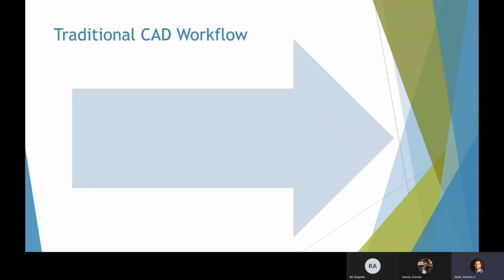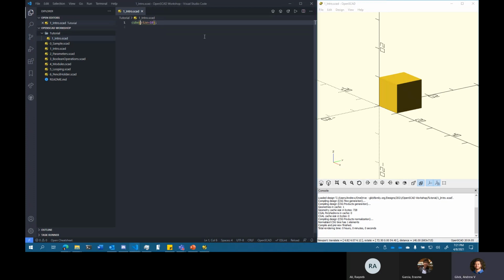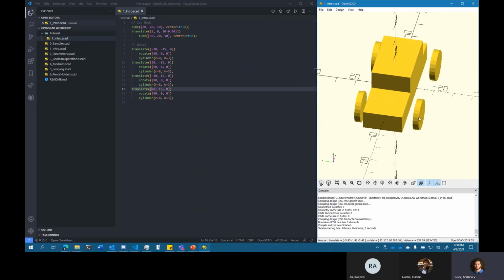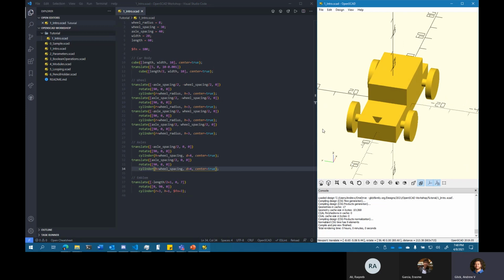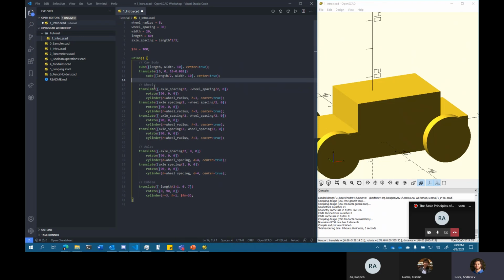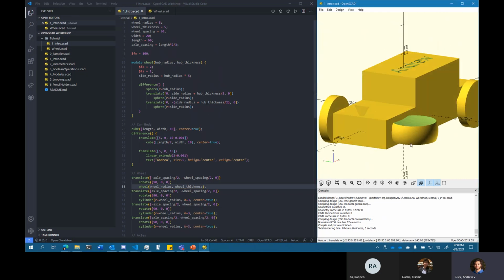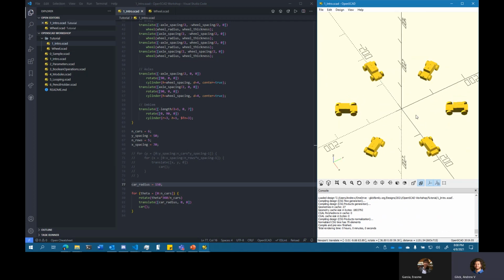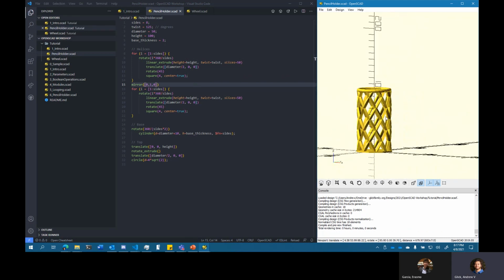OpenSCAD Workshop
In this workshop, Andrew Glick, a UTD ASME Member, will be sharing his knowledge on OpenSCAD - a CAD program that takes in scripted code to generate 3D models. He goes over the basics, several examples.